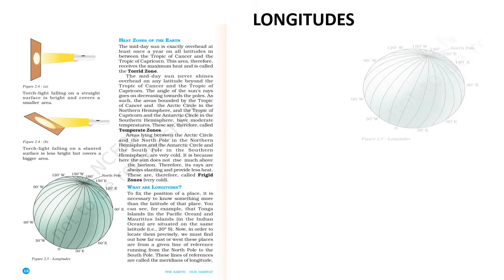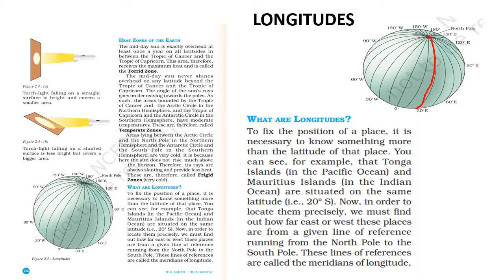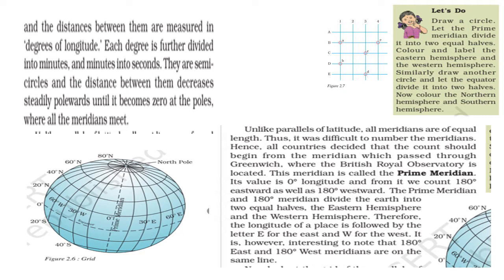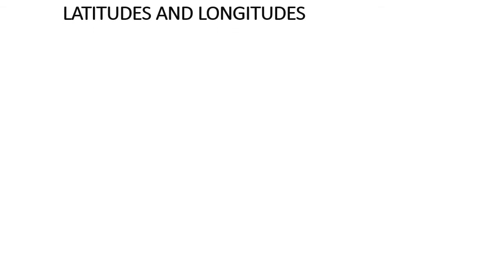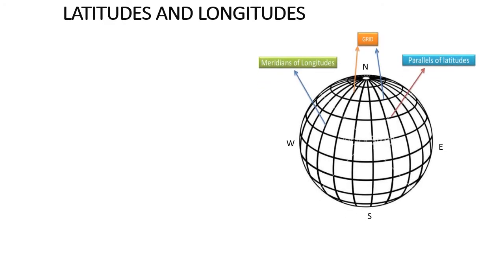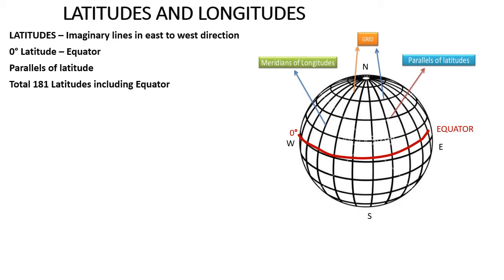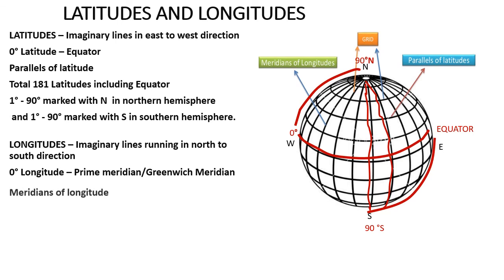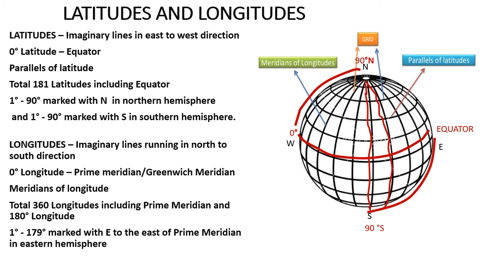Cl06 ch2 part2 LONGITUDES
This video explains about Longitudes and its charecters as well as how to locate them on Globe.